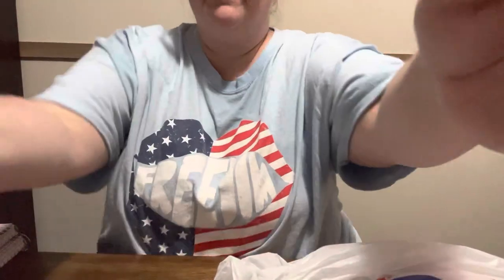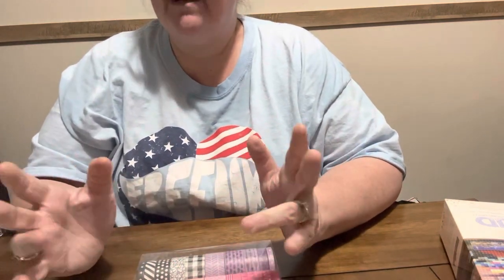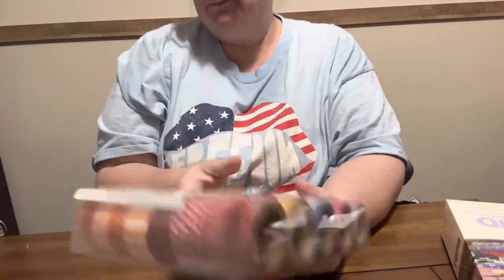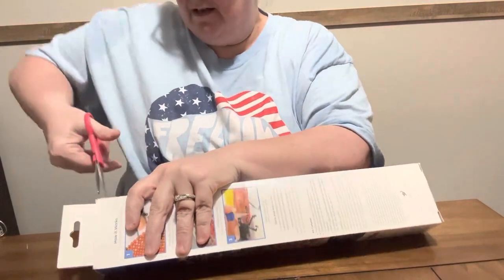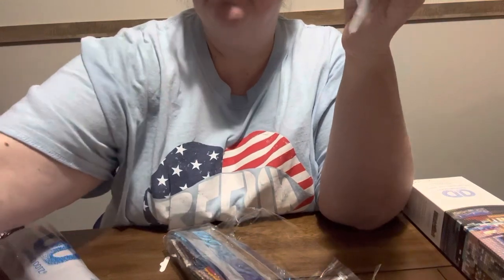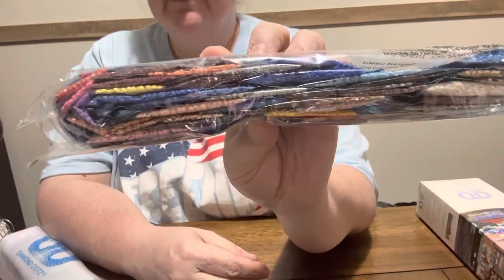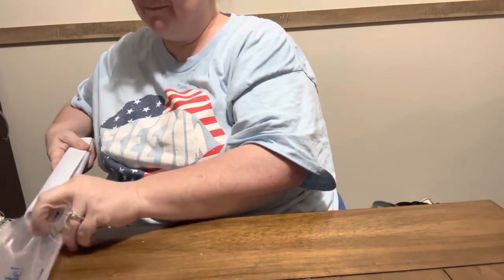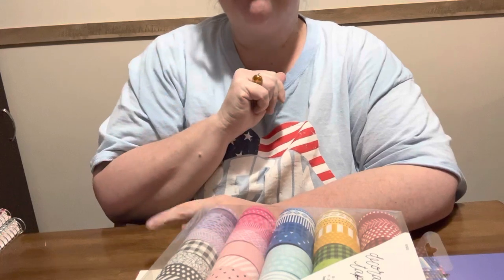Diamond Painting Unboxing-Joann’s/Hobby Lobby